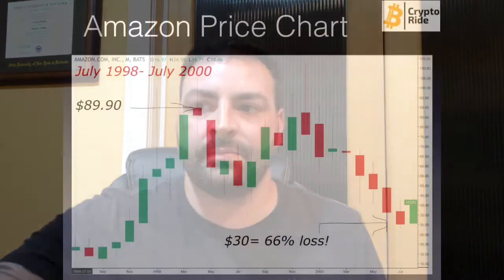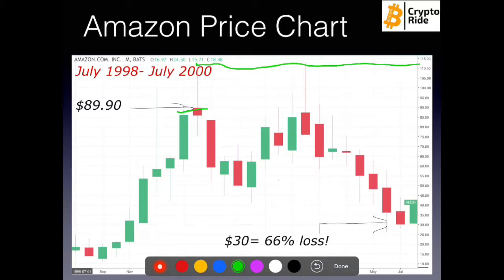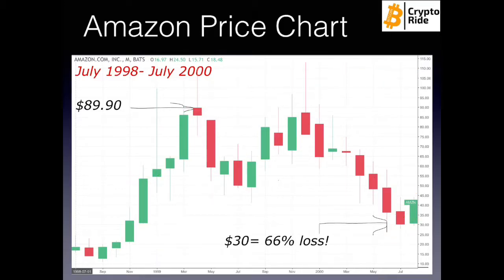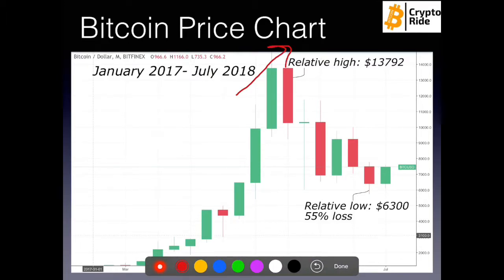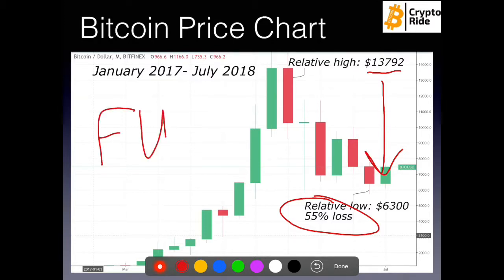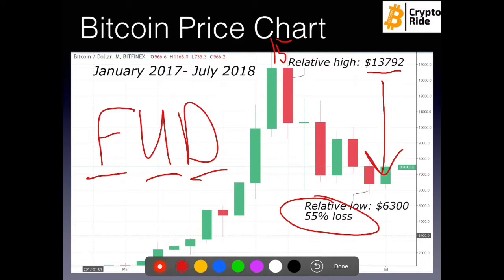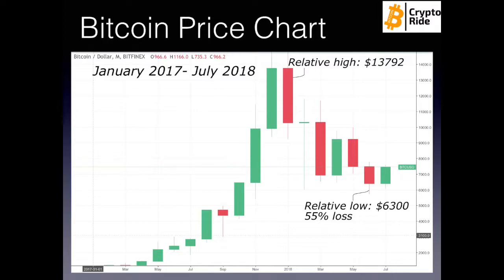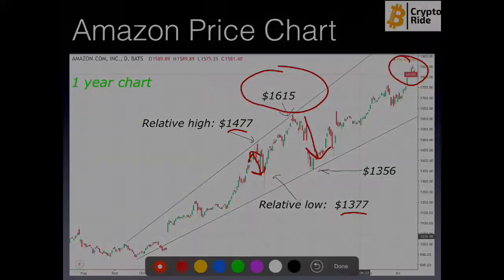Bitcoin price volatility compared to Amazon price chart over time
Bitcoin price volatility is something early investors have had to endure since Satoshi Nakamoto created the Bitcoin whitepaper in 2009.  While these price fluctuations are frustrating, cryptocurrency is not the first technology to experience such growing pains.  In episode 10 of Crypto Ride, we explore the correlation between present-day Bitcoin and Amazon in the late 1990s.